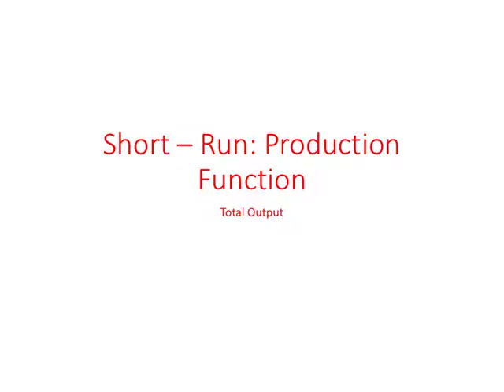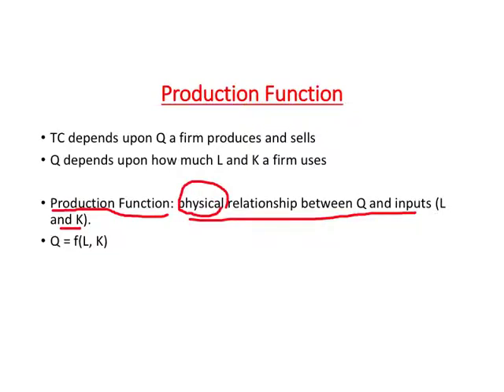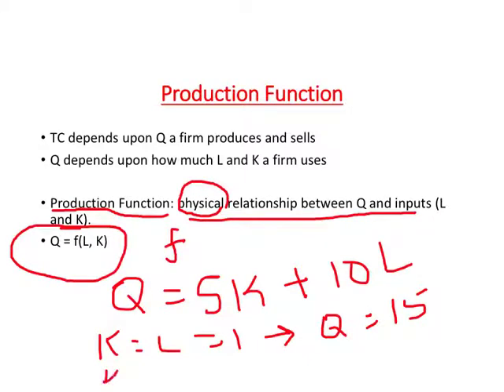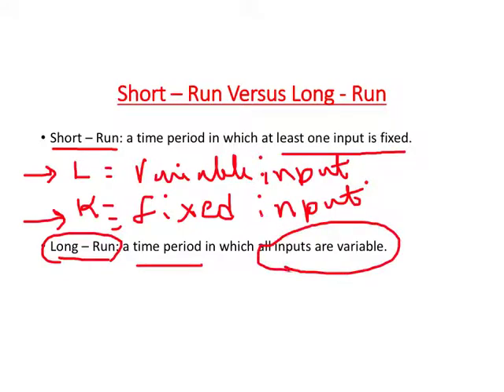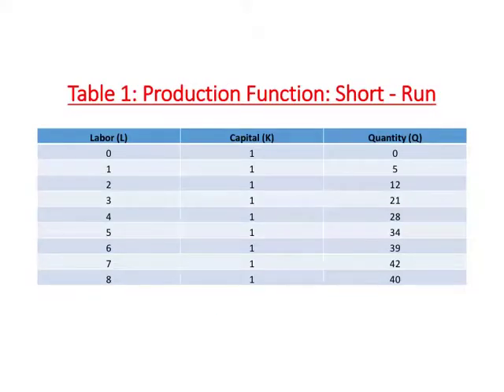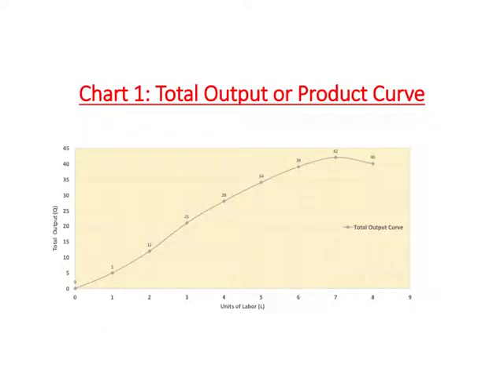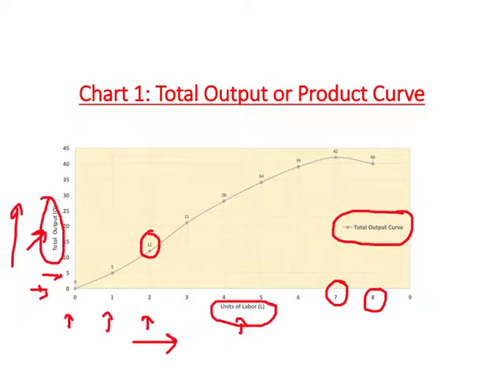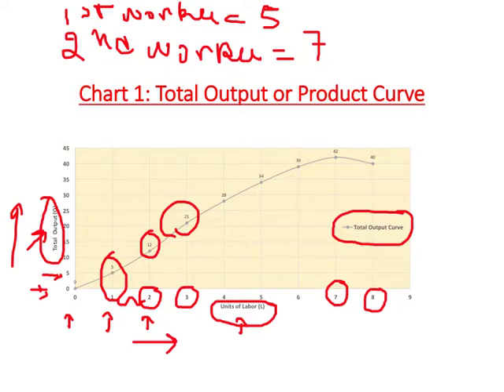Short - Run Production Function: Total Output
Explains Total Output Curve using Production Function in the Short - run